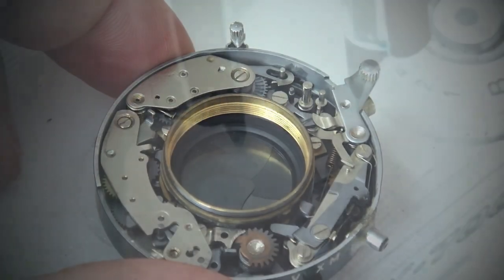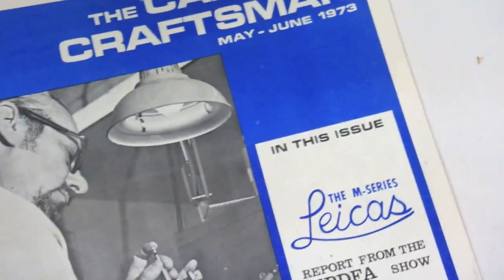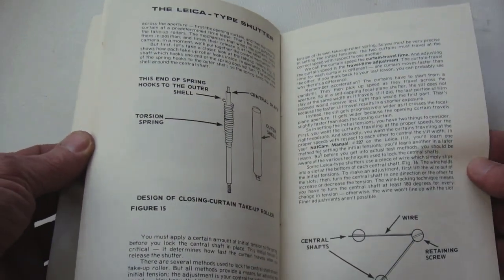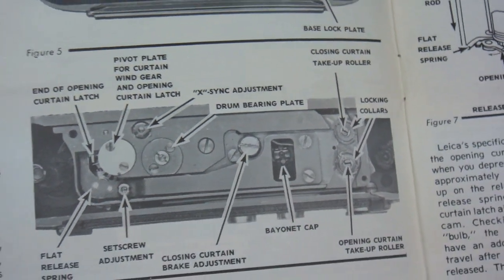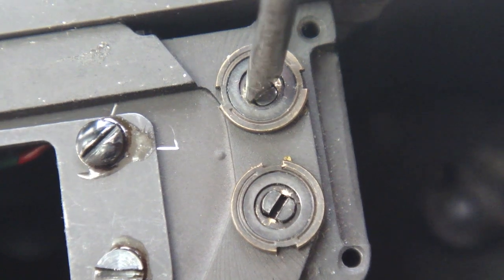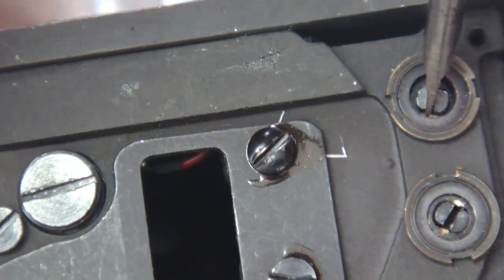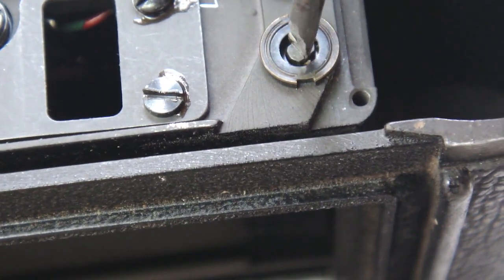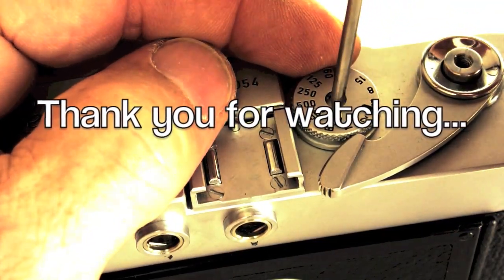Fix Old Cameras: Leica M Series Shutter Adjustment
This video shows how to adjust the shutter tension of early M-series cameras up to but not including the M5. But including the original M3, M2, and M1. It also shows a modified screwdriver that aids in the completion of this adjustment procedure for this classic film camera.